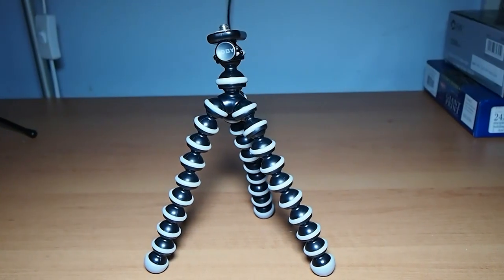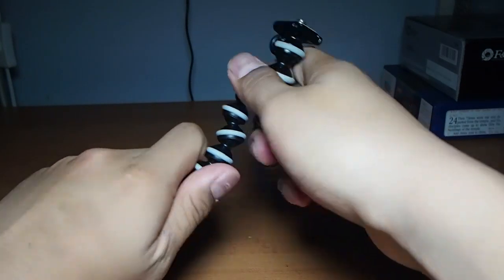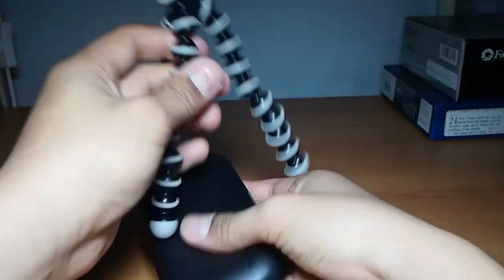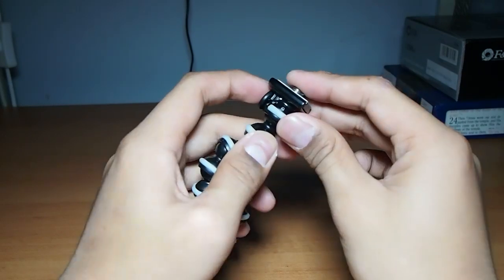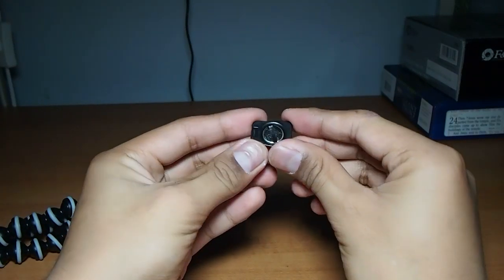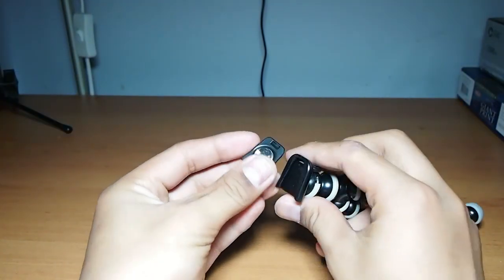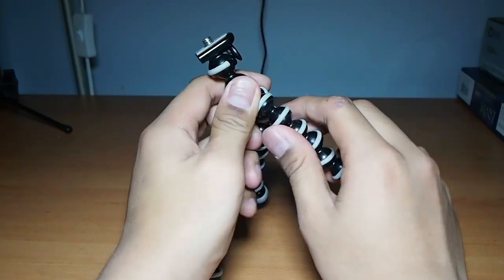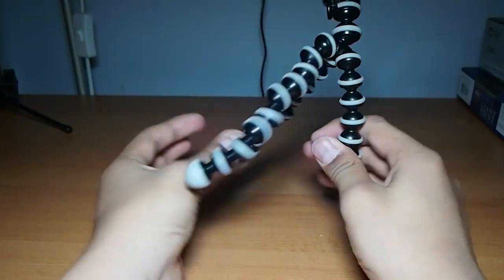JOBY GorillaPod Original Review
The original GorillaPod. I bought this for $15 and it seems a bit expensive but it works great and is very flexible. I recommend this if you want a flexible and small tripod.

Equipment:
Olympus Pen E-PM1
M.Zuiko Digital 14-42mm f3.5-5.6II R Standard Wide Zoom
Camtasia Recorder
Fraps